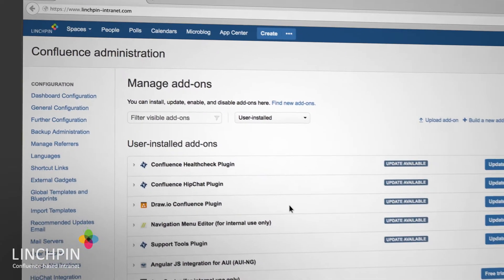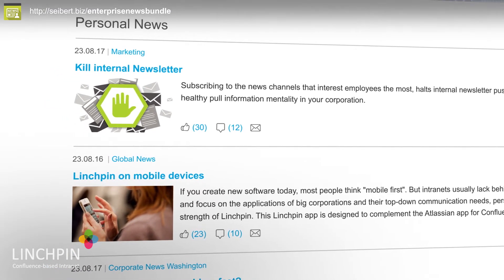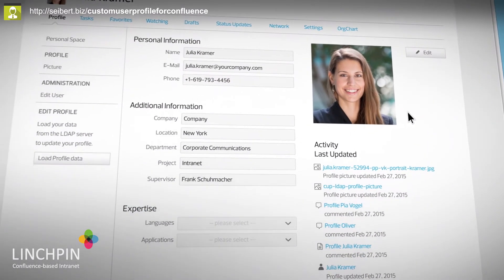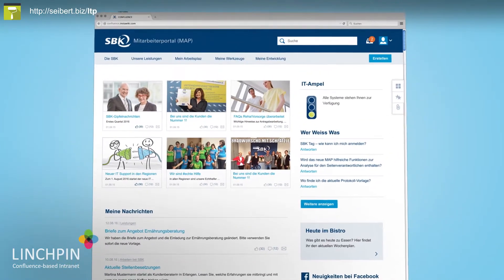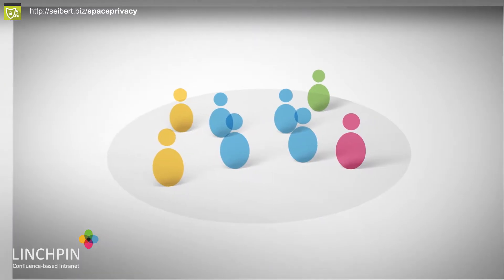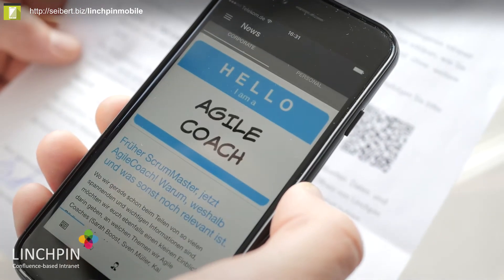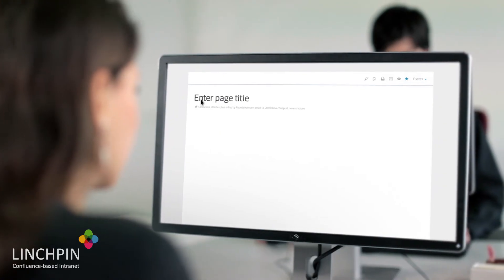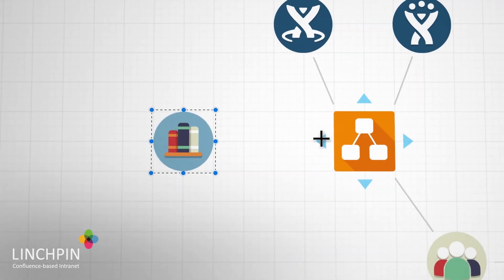Linchpin Intranet - All The Features In One Video With Links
Get to know all Linchpin Intranet features in one condensed video. Linchpin is an intranet where you can find your feet instantly – a visually familiar tool following your company’s look and feel, with content and features tailored to you, your work, your interests and your profile: News, events, announcements, information for your location and more.

//SEIBERT/MEDIA